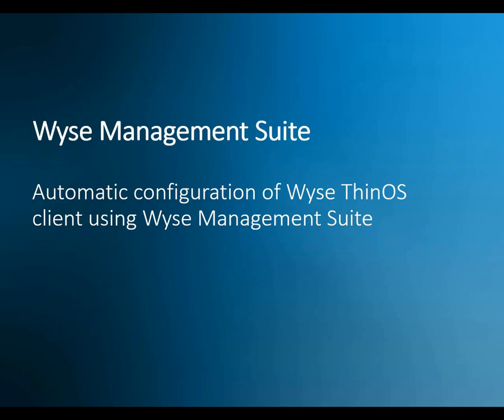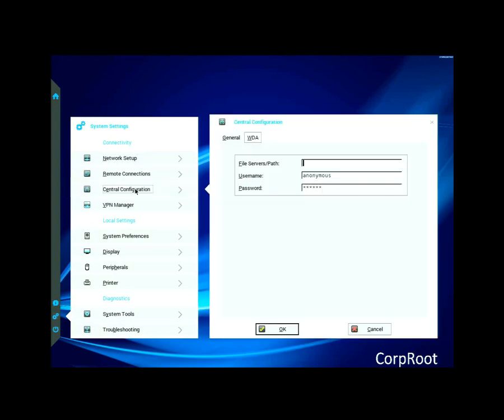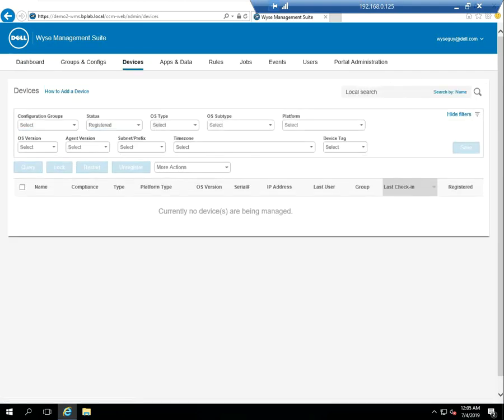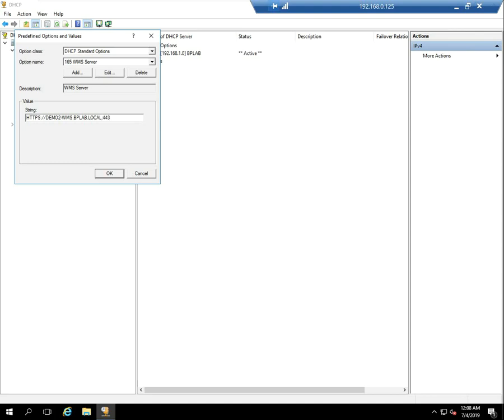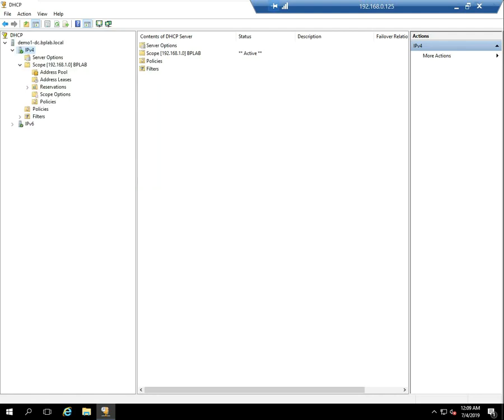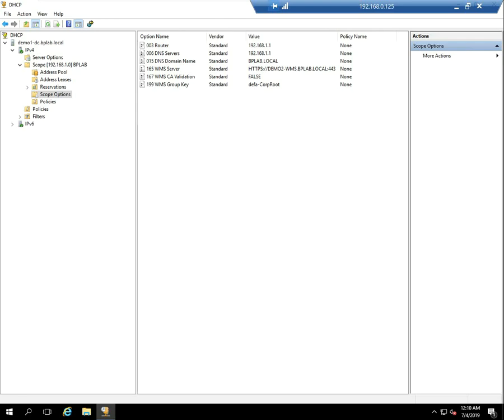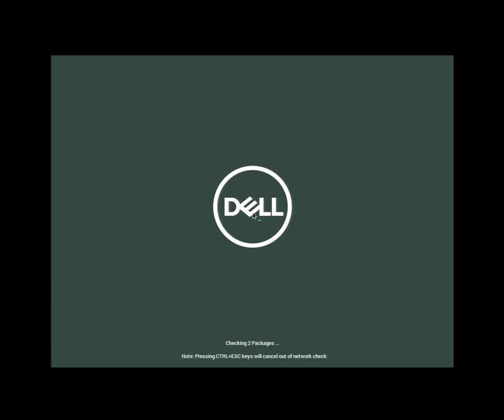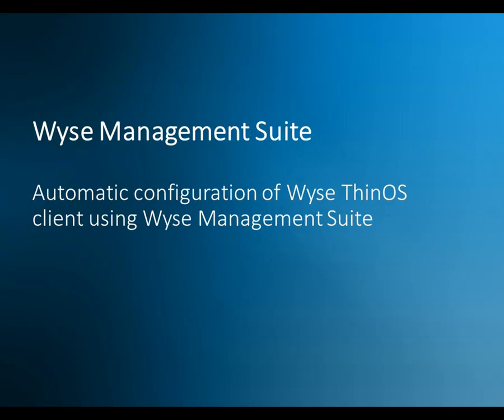WTOS104: Configure Network for Wyse Client Auto-discovery by Wyse Management Suite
Configure Network for Wyse Client Auto-discovery by Wyse Management Suite